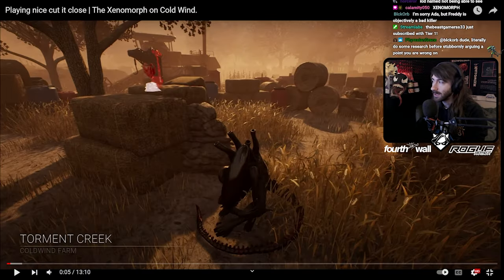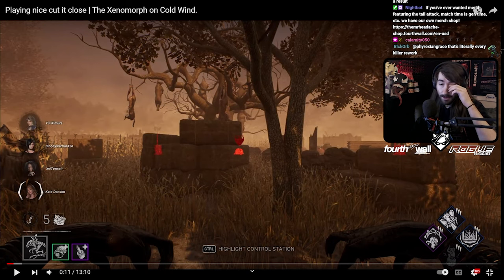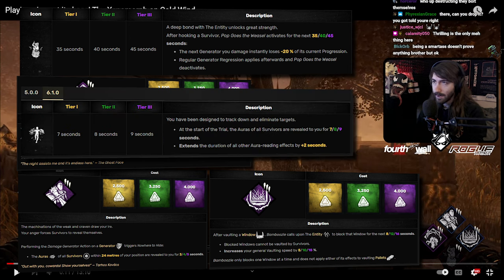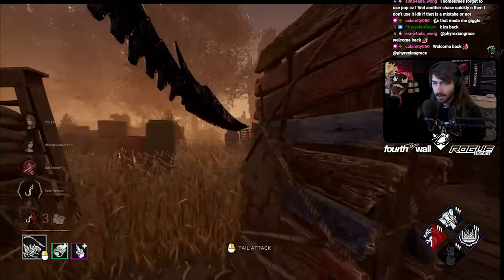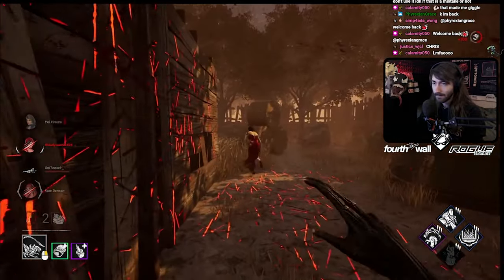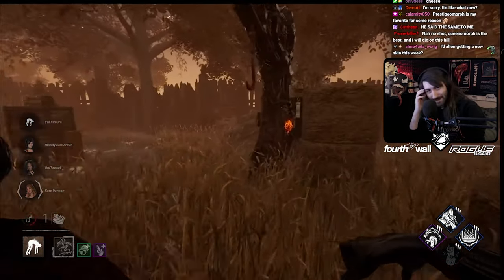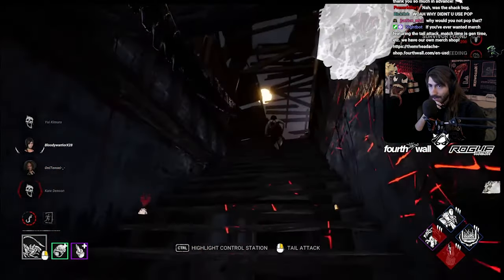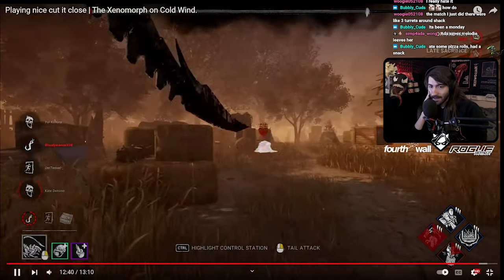Use TUNNELS To Find Survivors | Xenomorph Match Review for JugglezDaHotdog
On this episode of the Dead by Daylight match reviews, we are reviewing a Xenomorph game with emphasis on the use of the tunnels to find survivors when you are unsure where they are!

ATTRIBUTION:
►Video Song: White Bat Audio - Agent Cooper
►Takeaways Song: FSM Team - Lucid Dreaming
►Ending Song: FSM Team - Eternal Spring